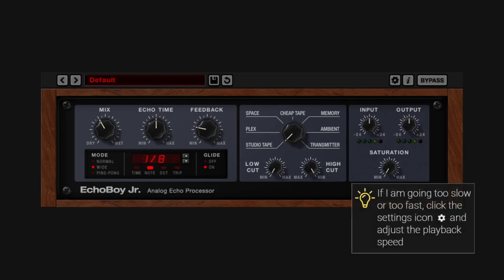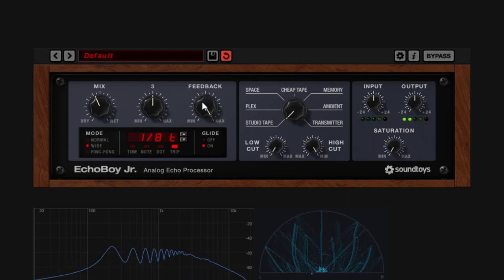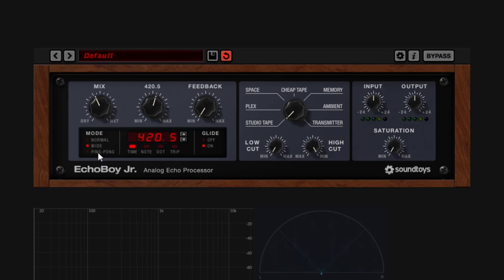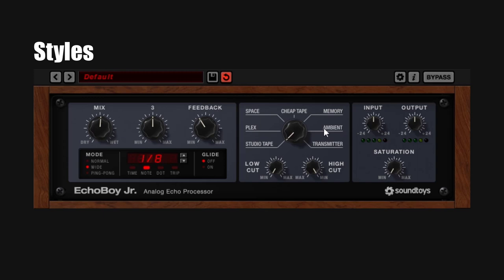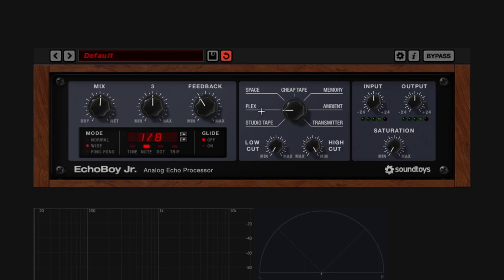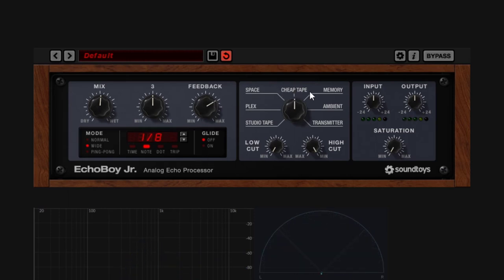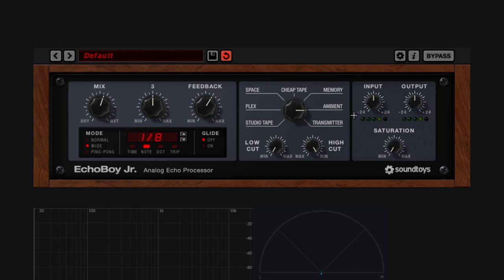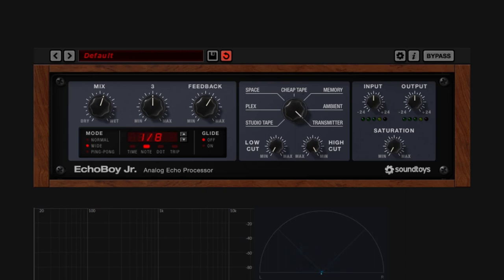A Deep Dive to ECHOBOY JR by Soundtoys- Guide tutorial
timecodes:
0:00 - Intro
0:24 - Time & Feedback
02:03 - Modes
04:17 - Glide
05:33 - Styles
06:25 - Plexi
07:24 - Space
09:00 - Cheap Tape
09:38 - Memory
11:44 - Ambient
14:36 - Input & Saturation